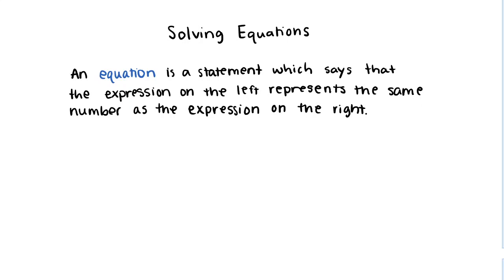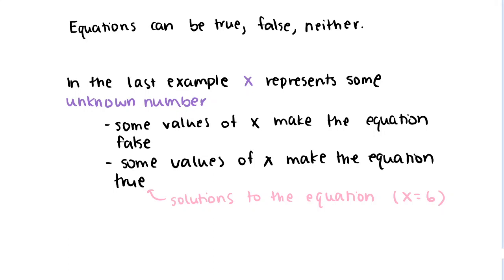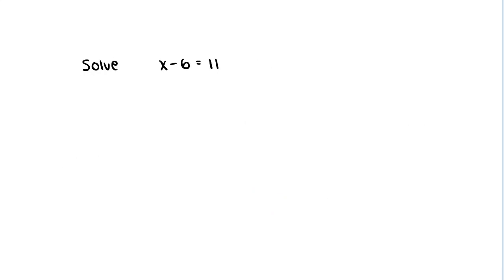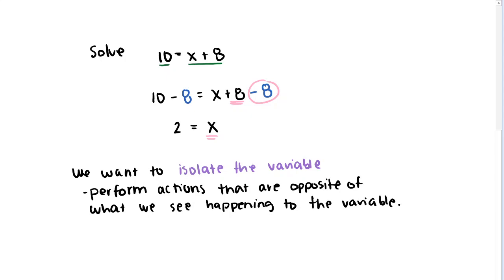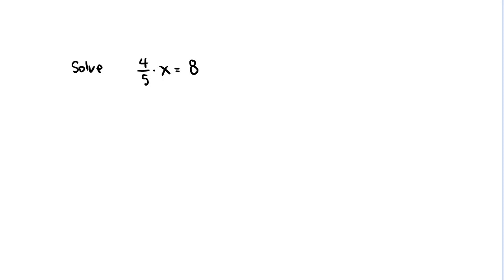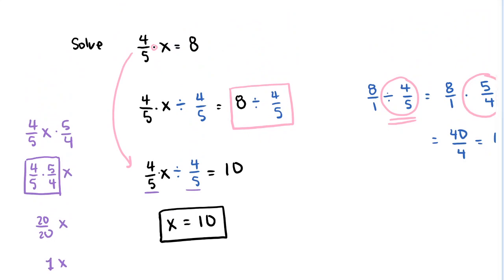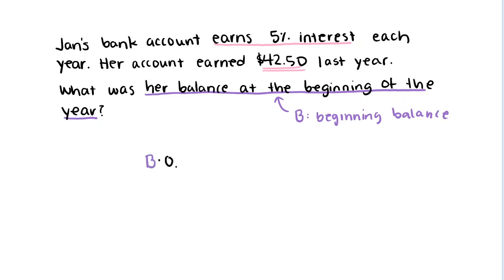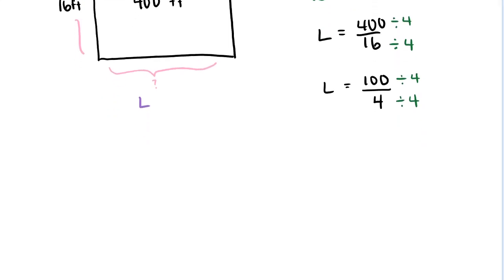MATH 087 - Solving Equations